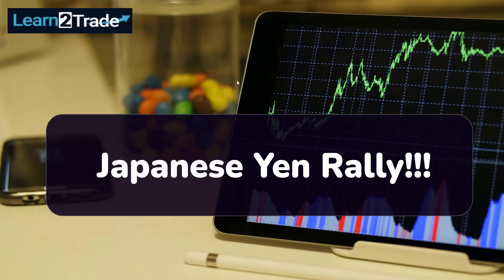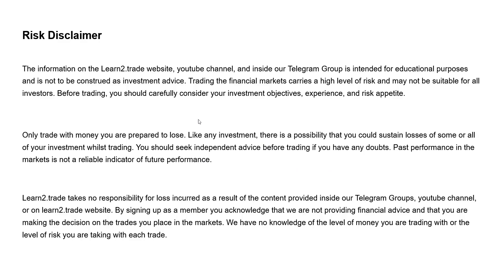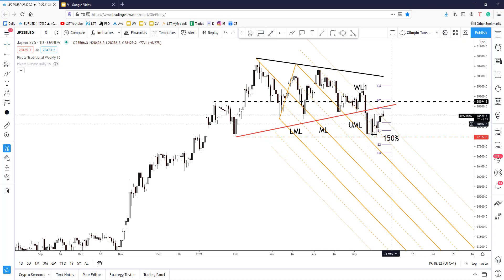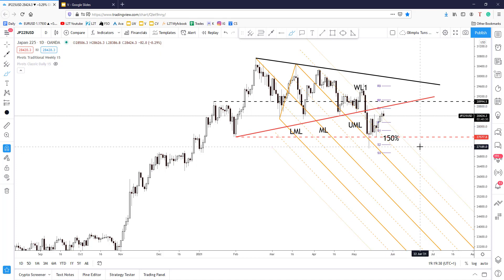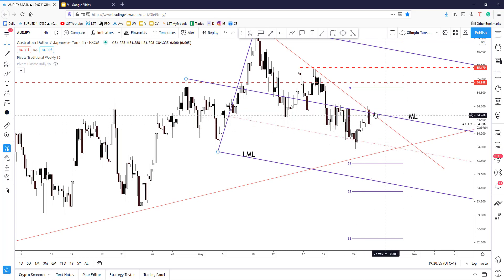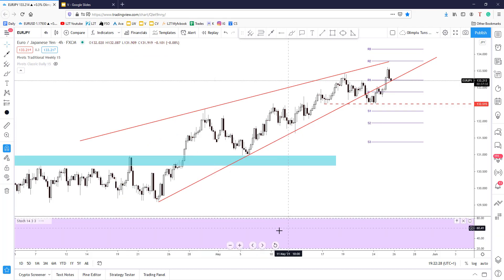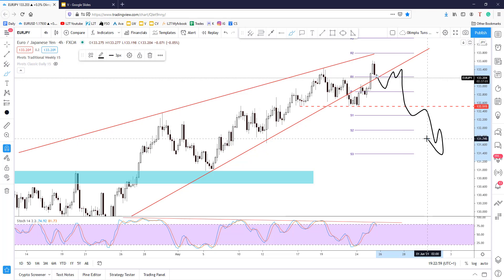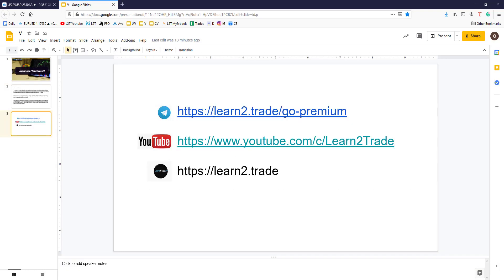Japanese Yen Rally | Nikkei Sell-Off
Market Analysis, Technical & Fundamental Analysis, Trade Setups, Trading Opportunities, Risk Management. EUR/USD, DXY, Oil, Gold, Bitcoin, US 30, etc.